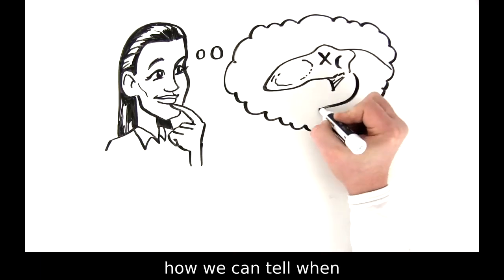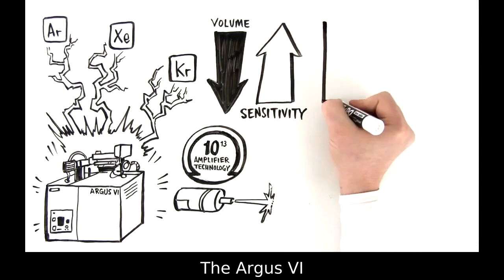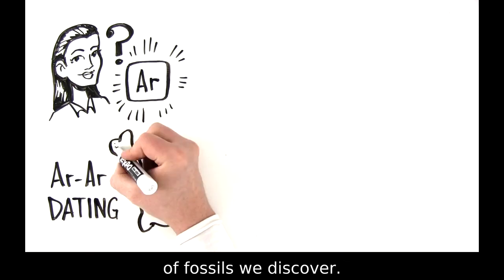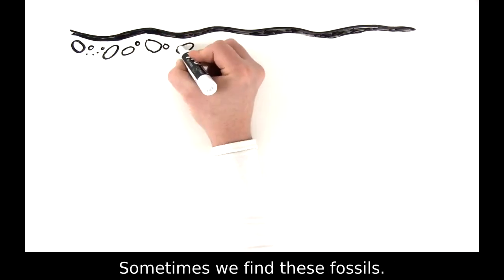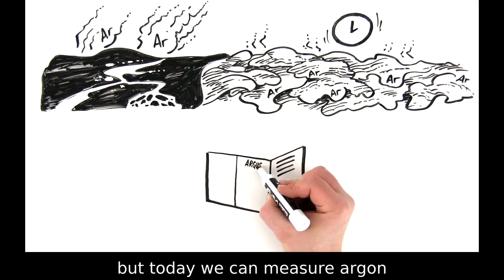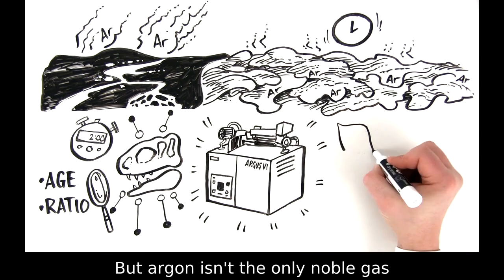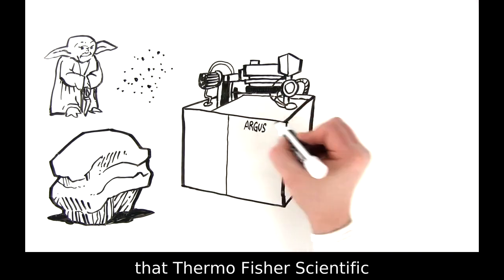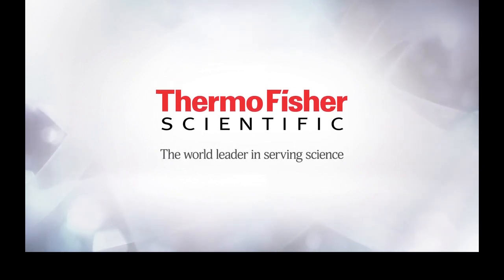Argon-Argon Dating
Have you ever asked yourself how we can tell when the dinosaurs went extinct? The answers lie in noble gas. The Thermo Scientiﬁc Argus VI noble gas mass spectrometer does exactly that. The Argus VI noble gas mass spectrometer performs lightning-fast analysis of noble gas isotopes. Beam deﬂection and 10^13 Ohm Ampliﬁer Technology allow us to reduce system volume. The lower the volume, the higher the sensitivity. The Argus VI noble gas mass spectrometer also oﬀers unparalleled accuracy and precision. Powerful and easy to use, it allows your lab to explore some of science’s biggest questions: For instance, when did the dinosaurs go extinct?